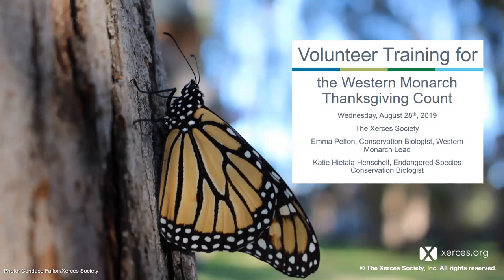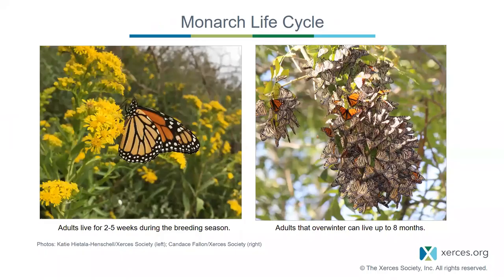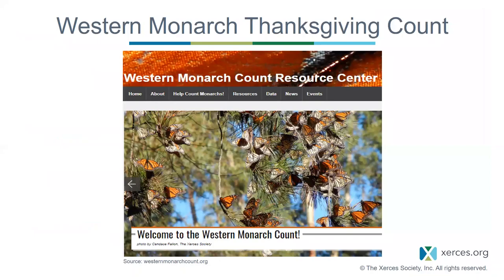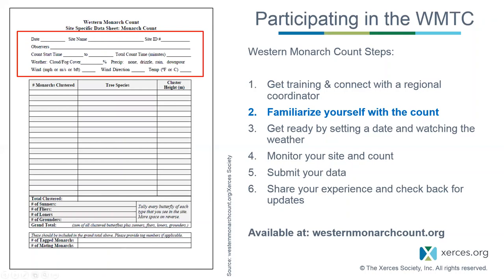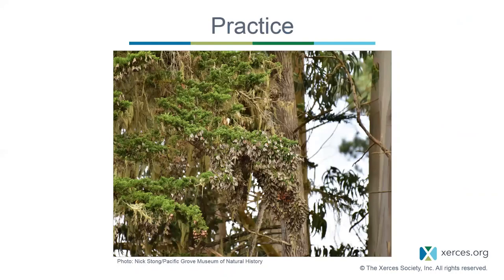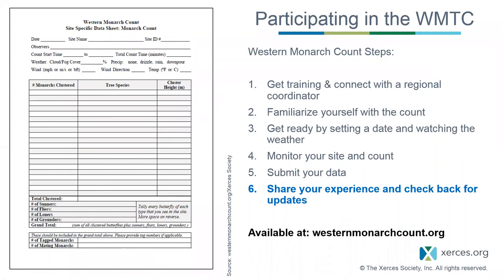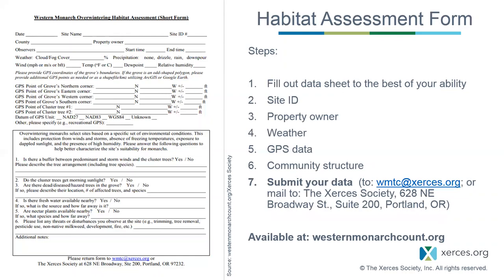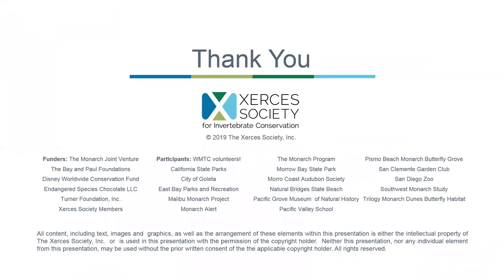Volunteer Training for the Western Monarch Thanksgiving Count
Title: Volunteer Training for the Western Monarch Thanksgiving Count

Presenters: Emma Pelton, Conservation Biologist, Western Monarch Lead and Katie Hietala-Henschell, Endangered Species Conservation Biologist

Description: Learn about  Xerces' Western Monarch Thanksgiving Count (WMTC) and how to become a volunteer. This training module provides a brief overview of the monarch life cycle, migration, and decline in the West. Join us to learn how to survey overwintering monarchs as we walk through the Monarch Count Data Sheet and the Habitat Assessment Form for overwintering monarchs and sites in California